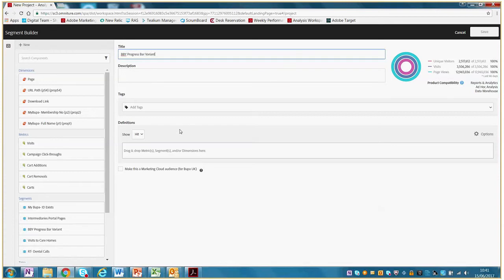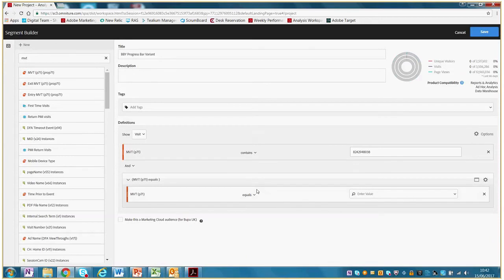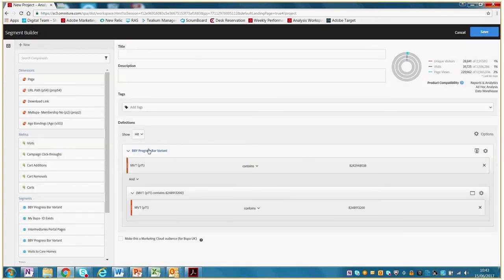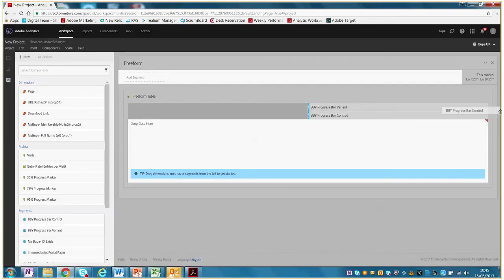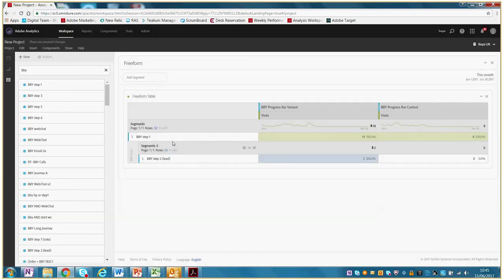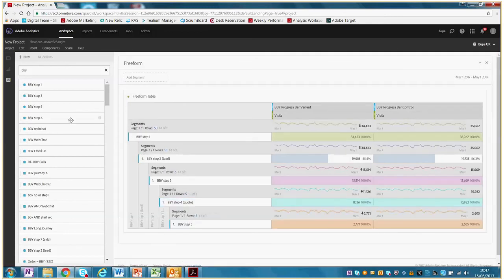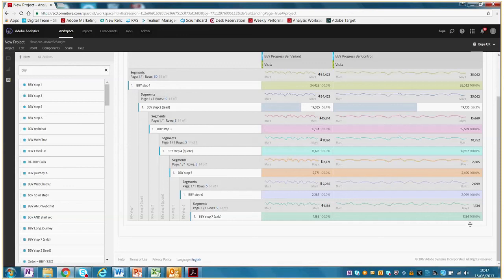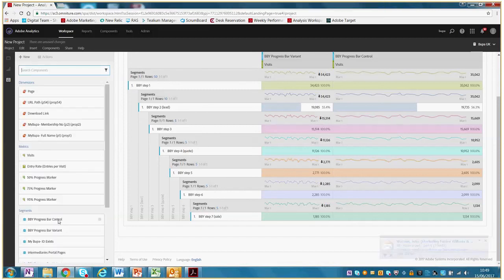Adobe Academy - Building an Online Test Dashboard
Maurice sits down with Helen and Jen from the customer journey team to run through what they have learnt from the Analytics academy we've hosted. Here, they pull together a dashboard which  visualises results from web optimisation tests they have conducted using Optimizely.